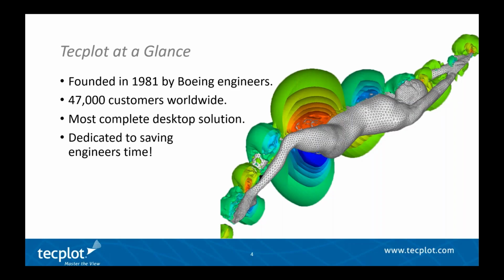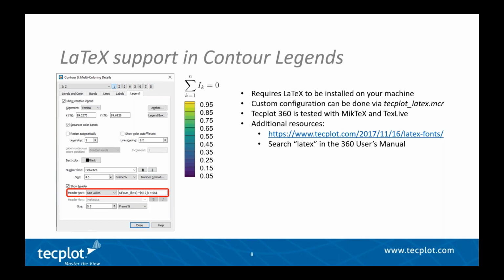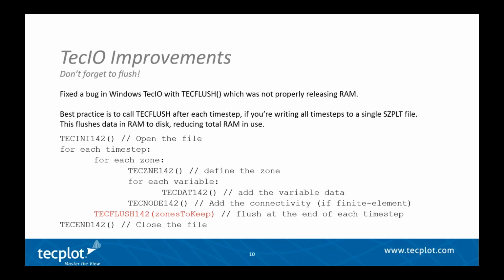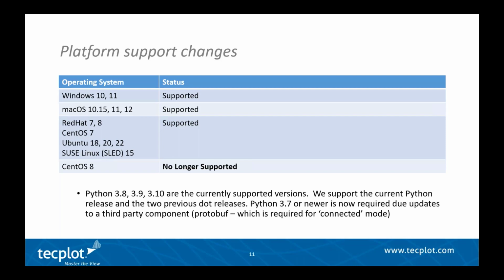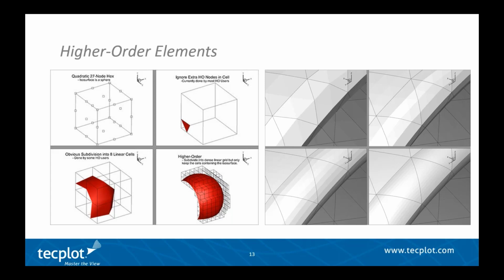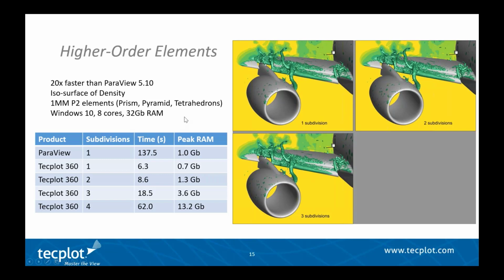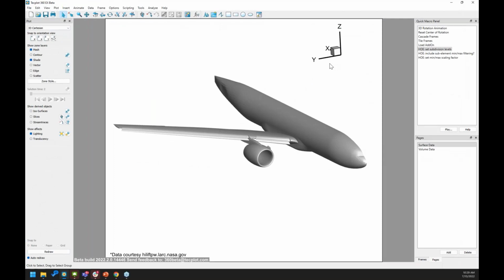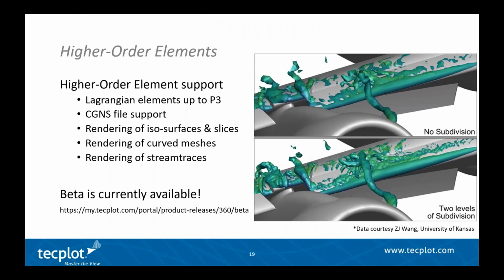What's New in Tecplot 360 2022 R1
In this webinar, you’ll learn what’s new in Tecplot 360 2022 R1 as well as important platform and Python version support changes.  We will also introduce our Higher-Order Element Technology Preview, which is available as a separate download.  See how Tecplot, Inc. is helping usher in the future of CFD by supporting higher-order elements.